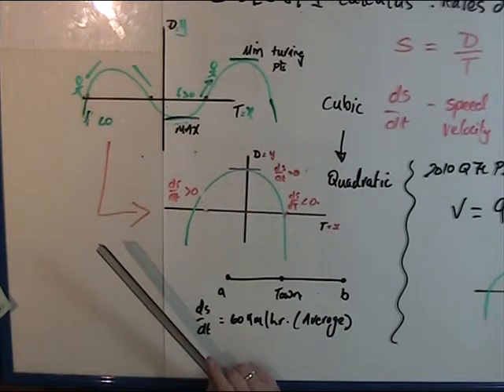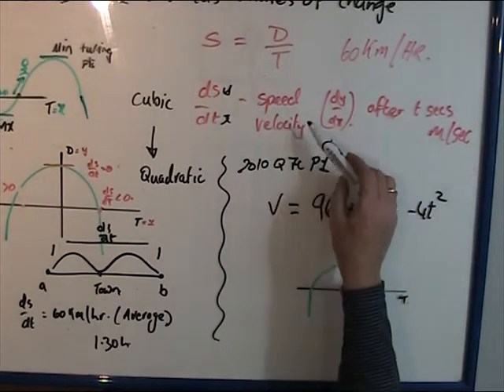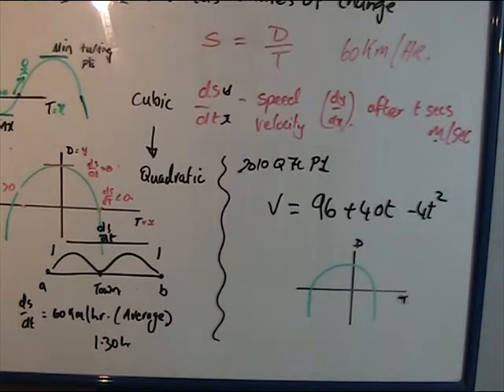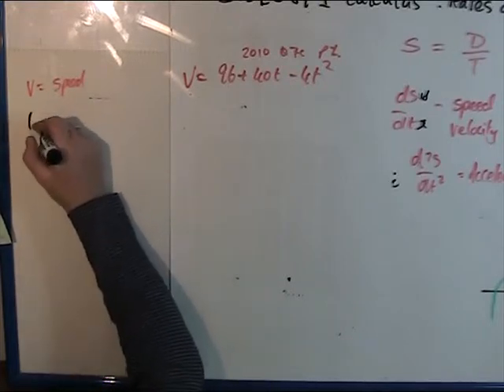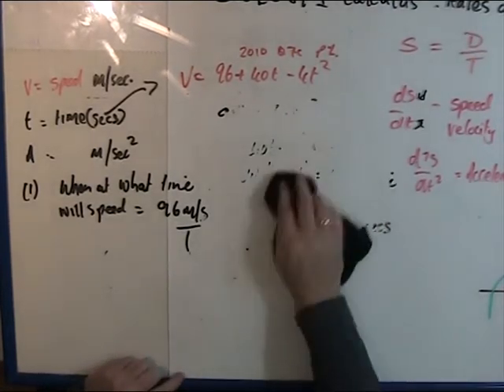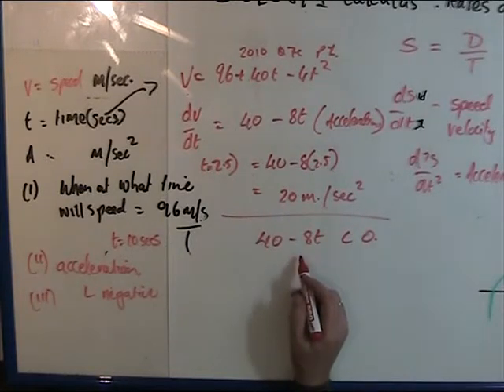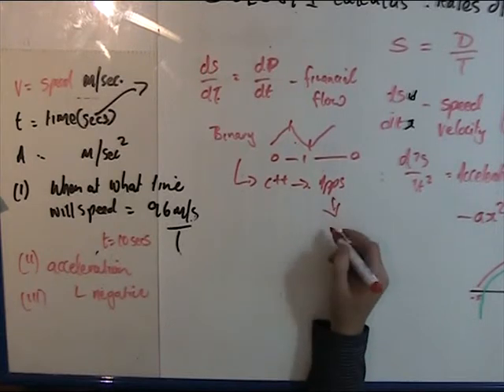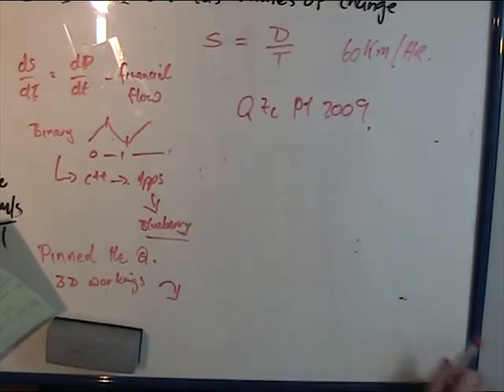Irish Maths LOM S03E08 P1 Calculus Rates of Change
Irish Maths Leaving Cert Paper 1 Calculus, Rates of Change ,describing the relevance of Newtons theories First derivative wrt "Speed/ Velocity " or second derivative to find " Acceleration ".
This is the Last Video in this Series for Support and EXTRA VIDs  for a small fee the complete SERIES is available , to any screen.